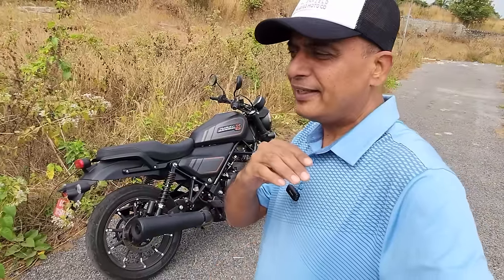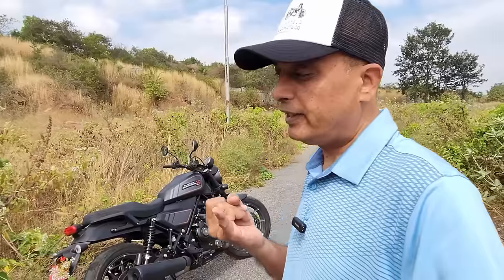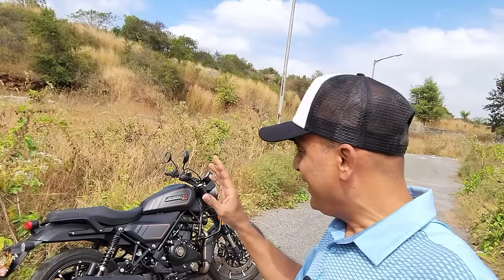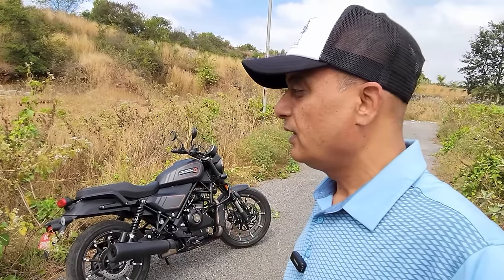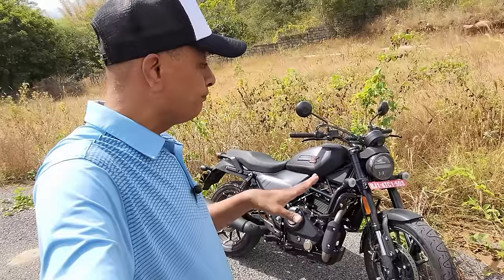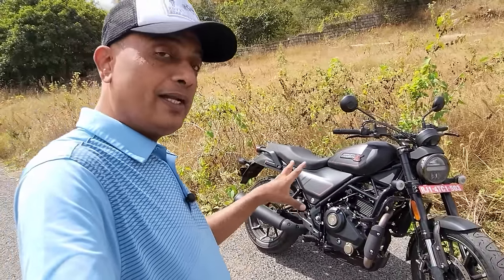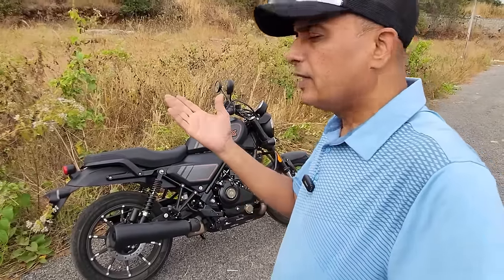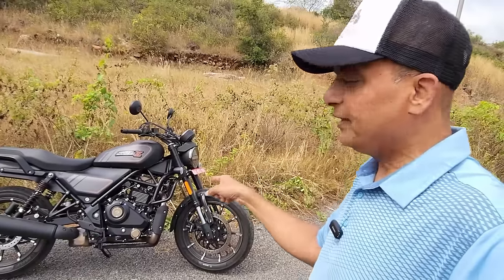Is this a real HARLEY-DAVIDSON? | The X440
Hello,
The 'small' Harley-Davidson X440 is here & it has been receiving some flak from several quarters about its authenticity. But, I've ridden this motorcycle 3 times for more than 700 kms in total and I just can't get enough of it.
I love how it sounds, feels and rides and like they say, "yeh dil mange more".
So, in this video I share my thoughts and feeling on the X440 to dispel the popular opinion that this is not a 'real' Harley. Hope you find it informative and thought provoking.
Cheers!